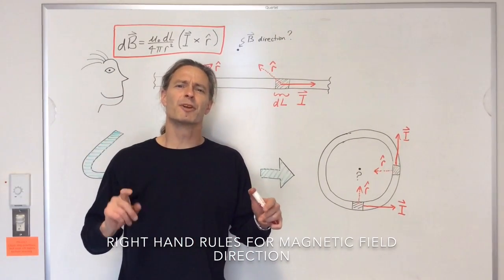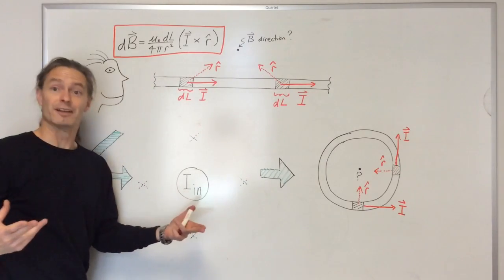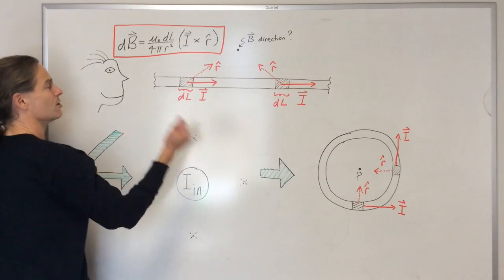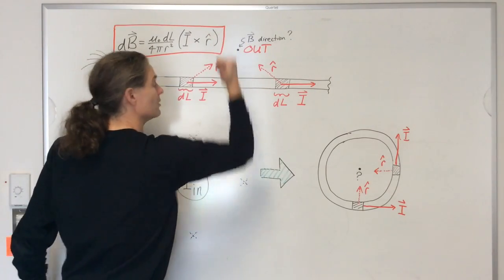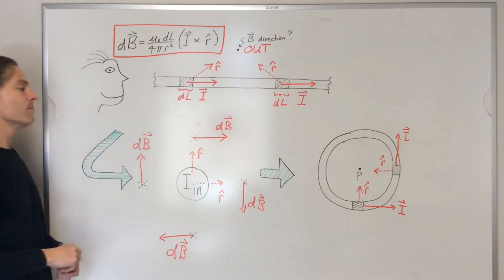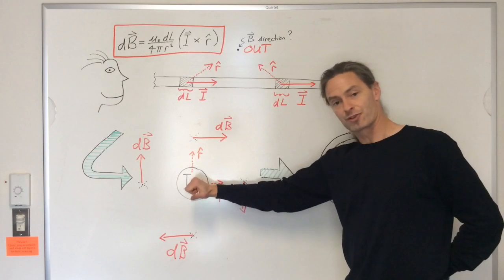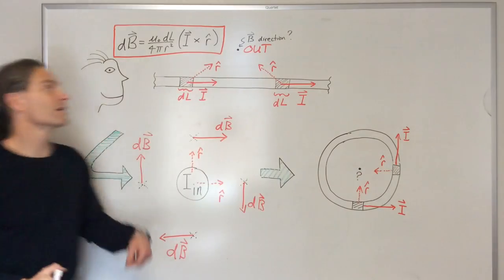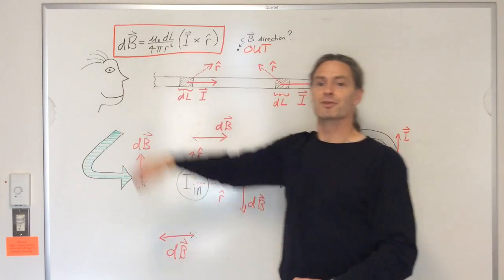Right hand rules for magnetic field direction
The special right hand rules for magnetic field direction (produced by straight currents and loops) are related back to the right hand rule associated with the cross product in the Biot-Savart law